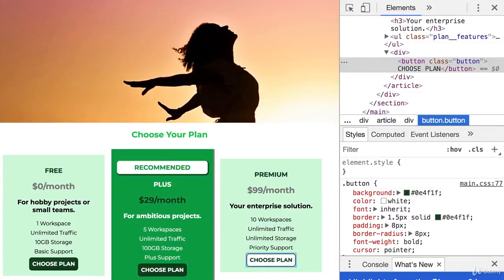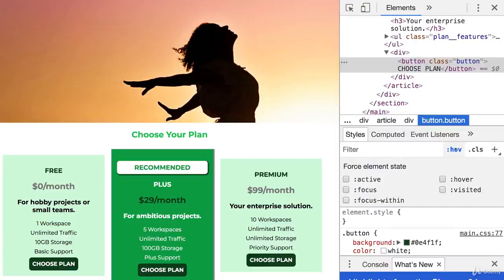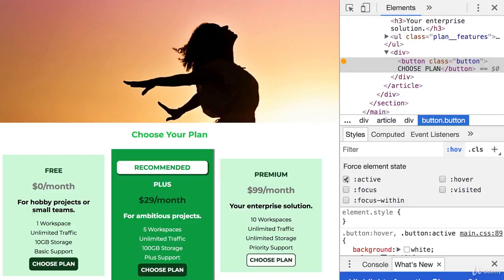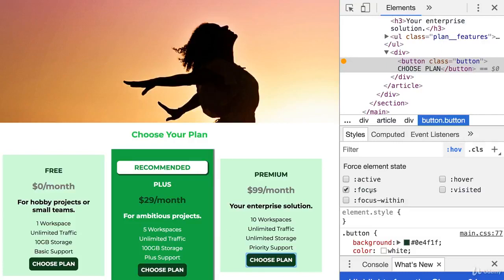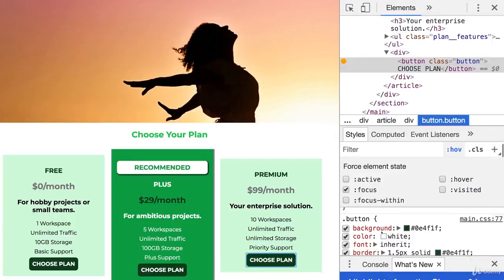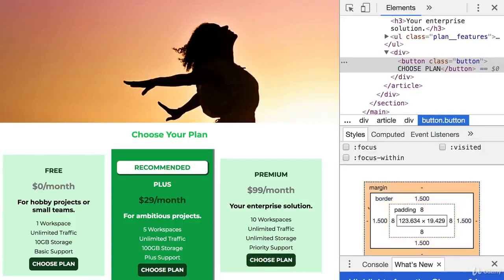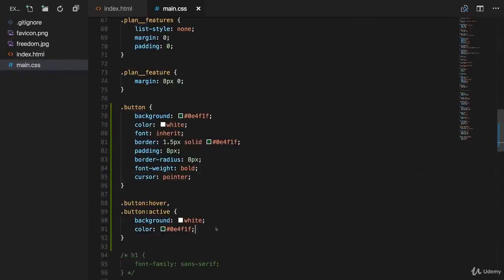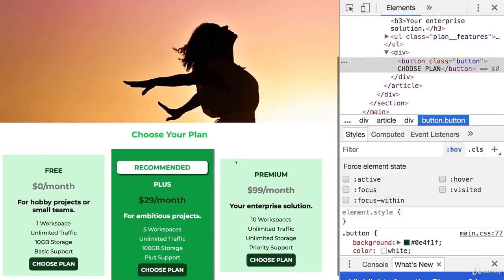8. Understanding Outlines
We styled our buttons, but if we hover over these we still see an additional blue outline. This is automatically added to the element and definitely something we don't want to be displayed. Let's learn how we can remove it in this video.